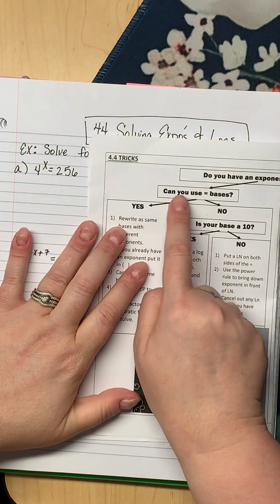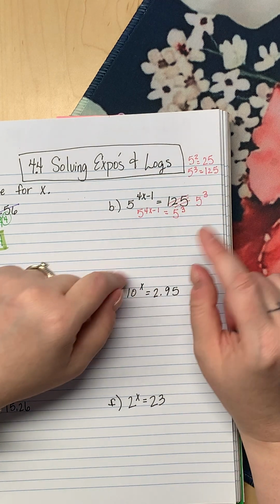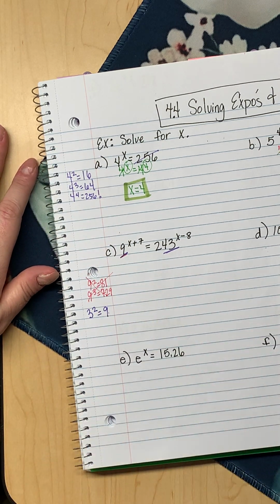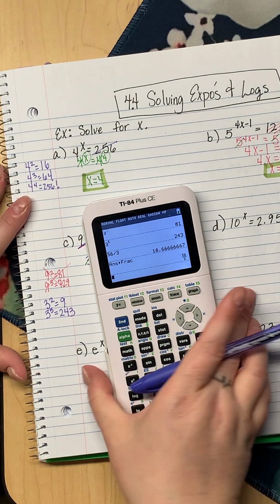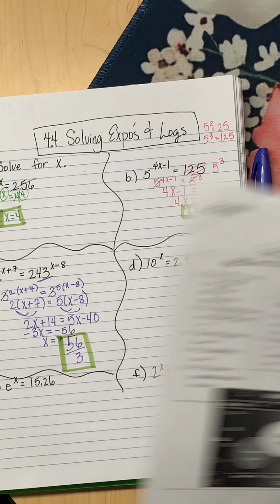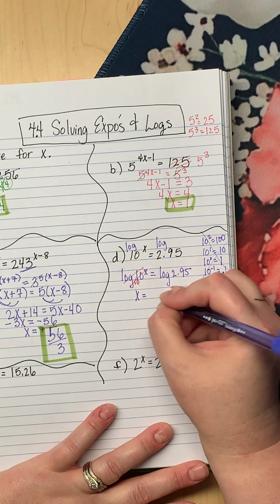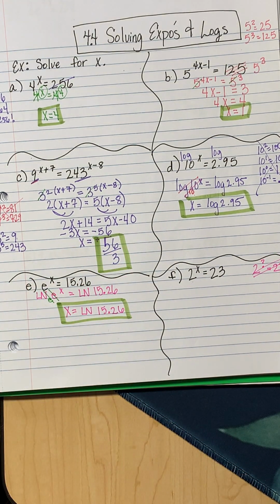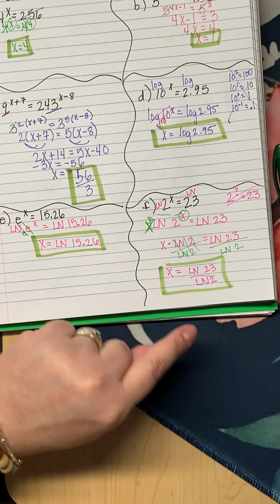4.4 solving exponential a